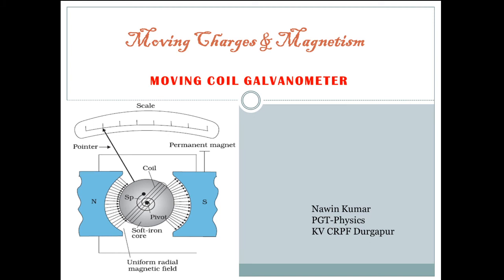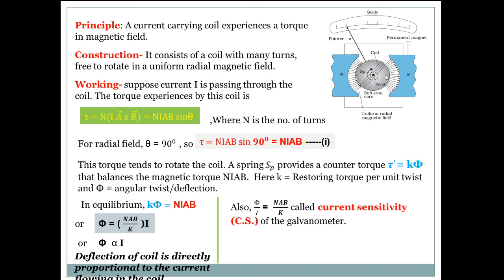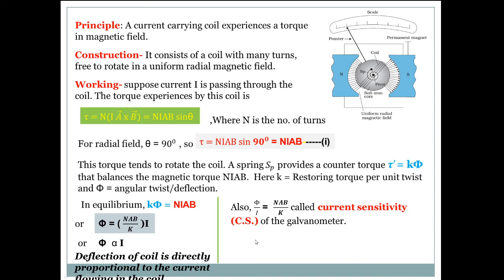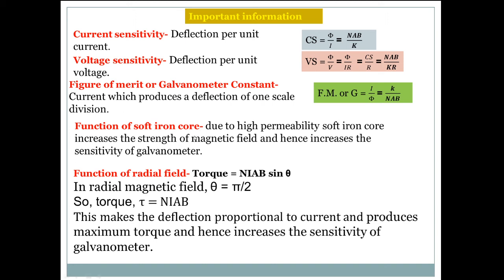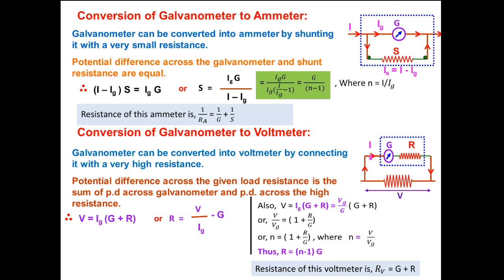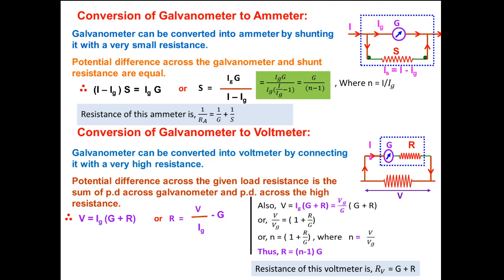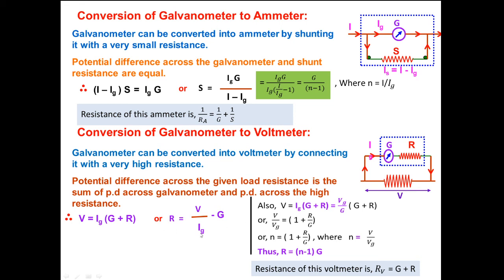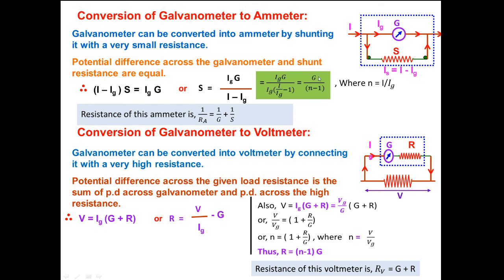Moving coil Galvanometer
A device which is used to detect the current .
It can be used as an ammeter and as a voltmeter by suitable conversion.